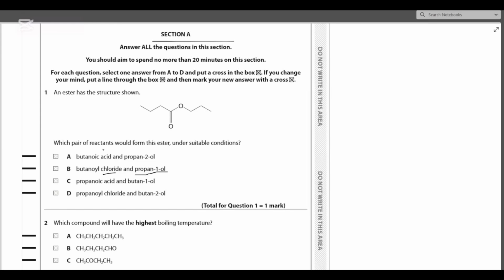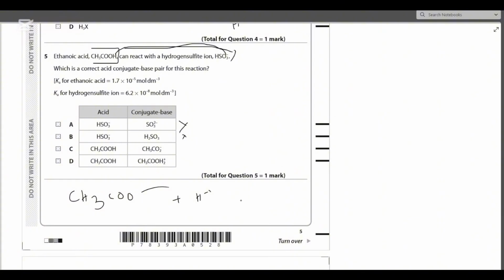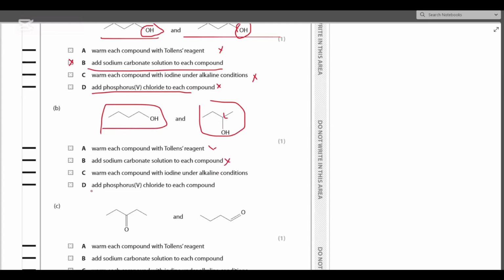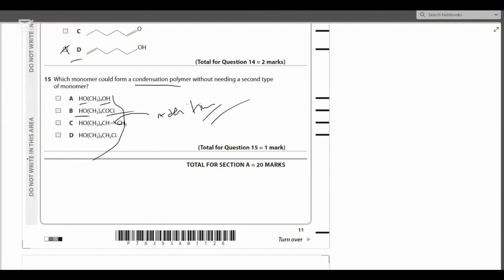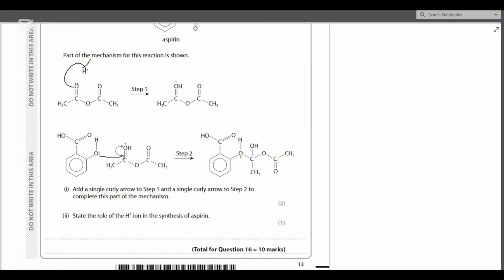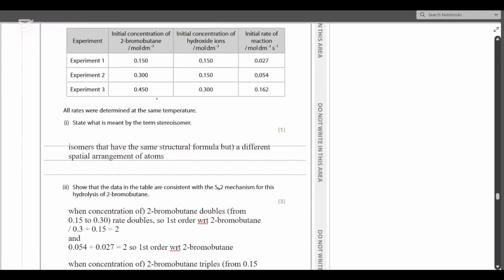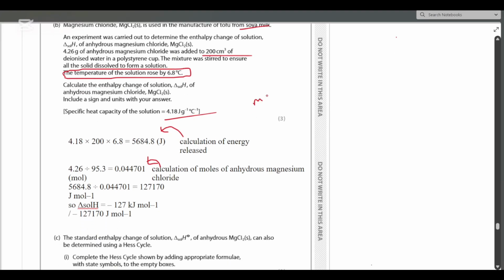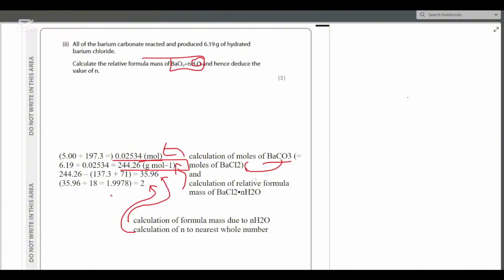Edexcel IAL Chemistry Unit-4 October 2024 | Full Question Paper Solving Video